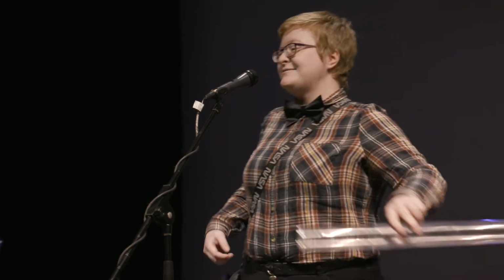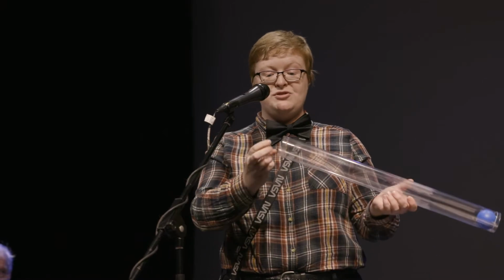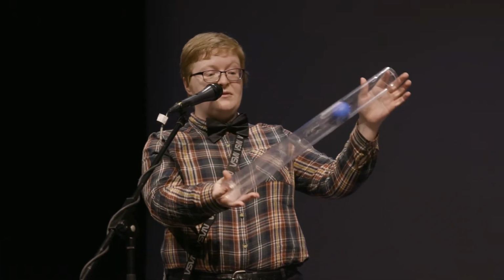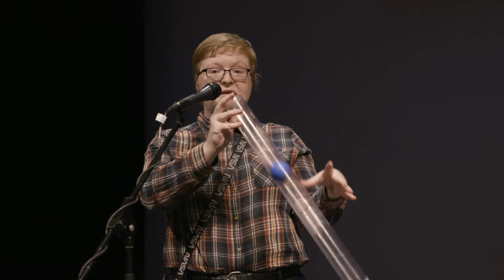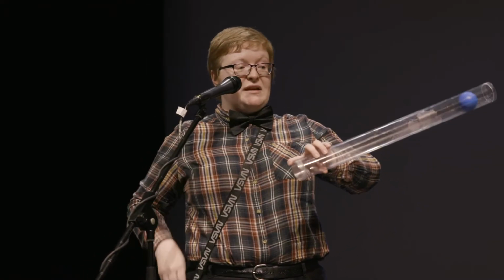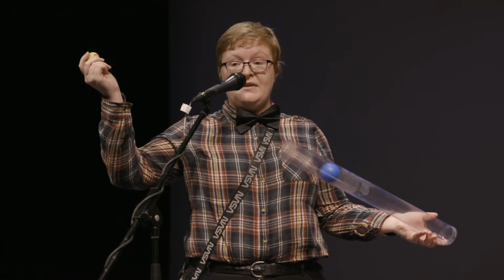Lasers: Science Fact or Science Fiction | Fiona Conlon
FameLab Galway Heat 2020